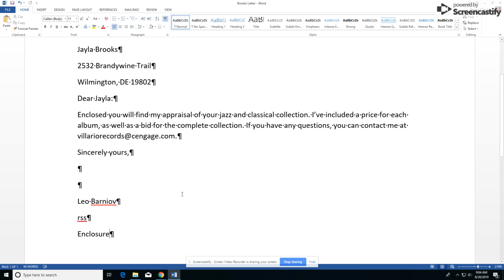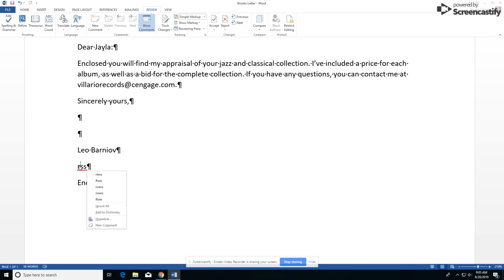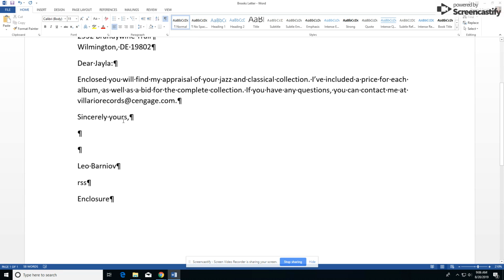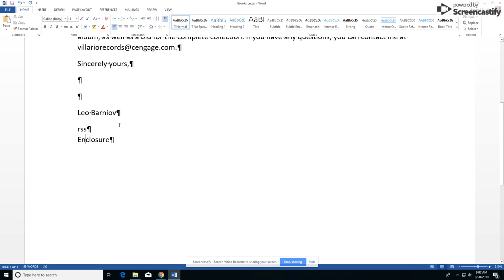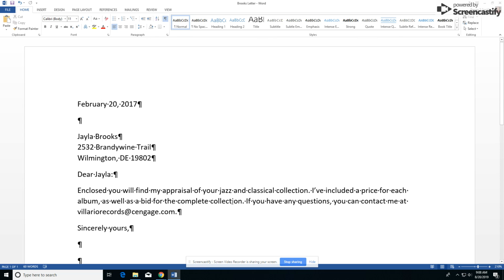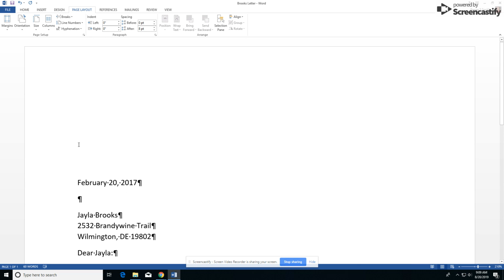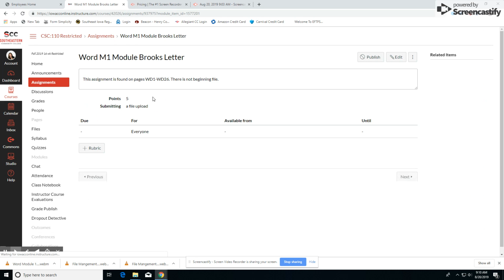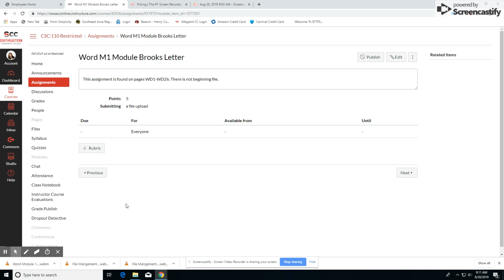Word Module 1 Number 2